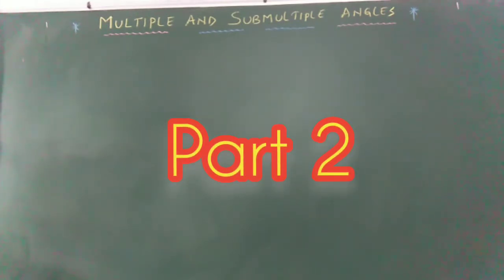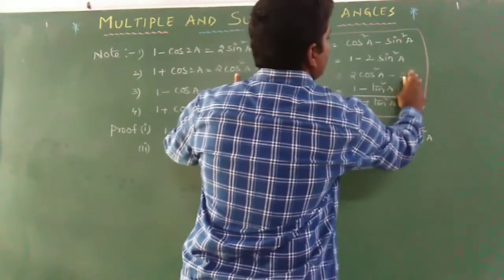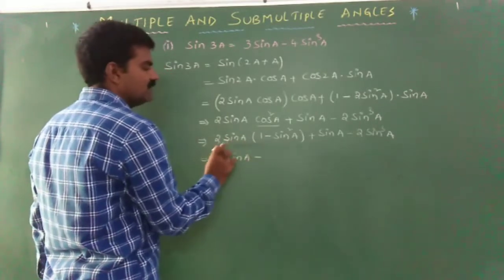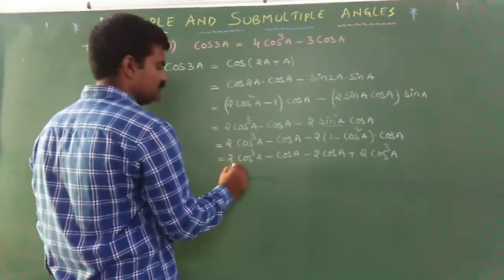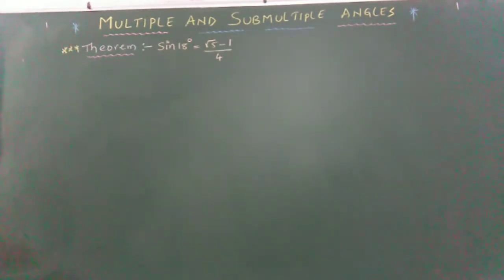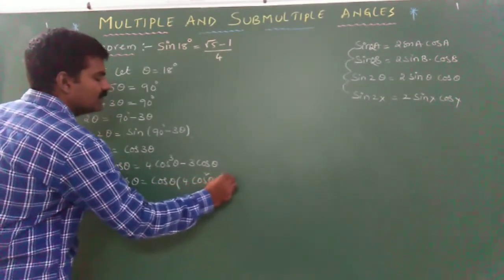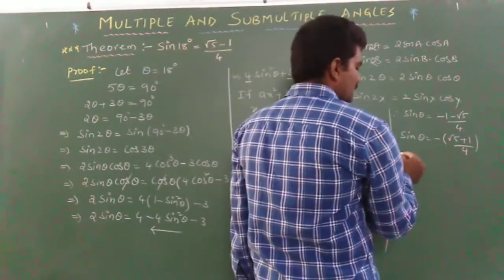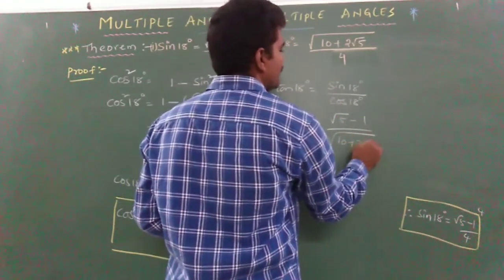Multiple and submultiple angles.. PART 2